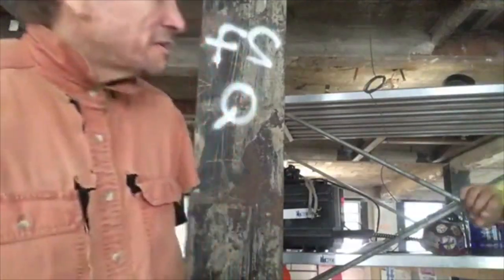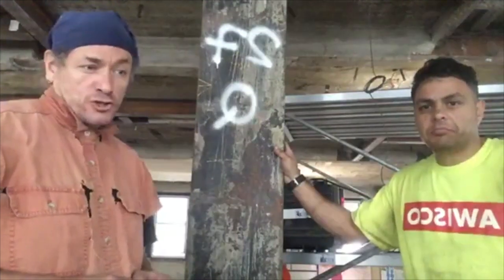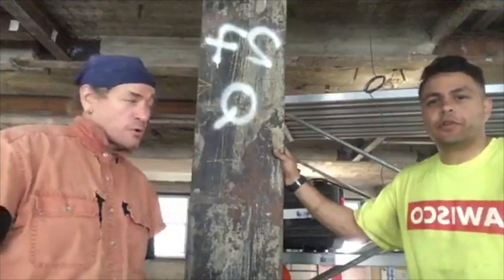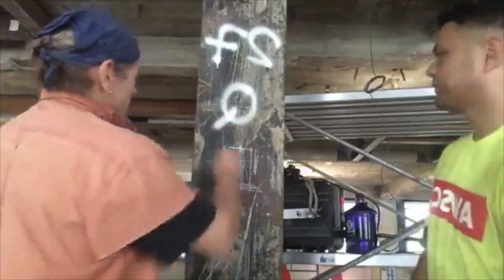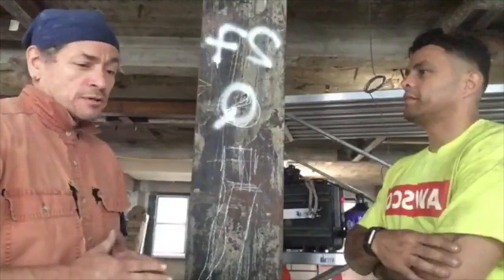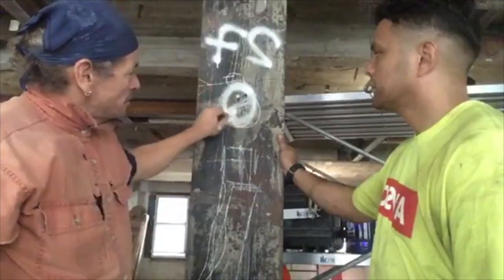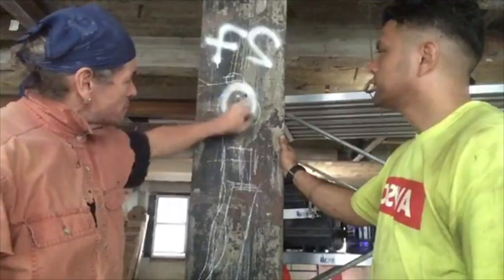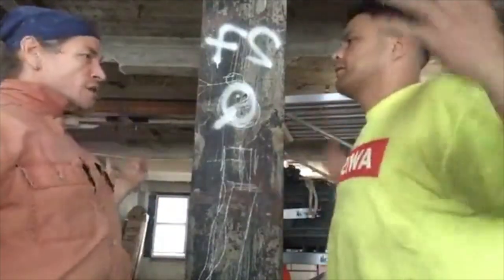Iron Core Club Challenge Day 1